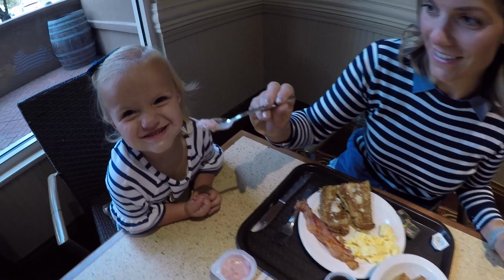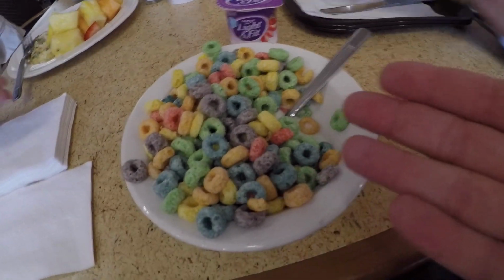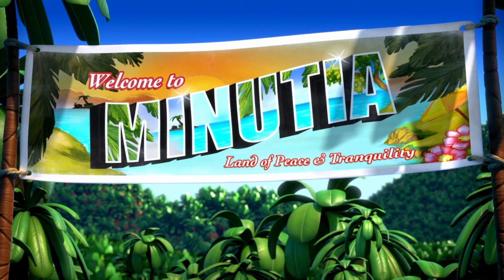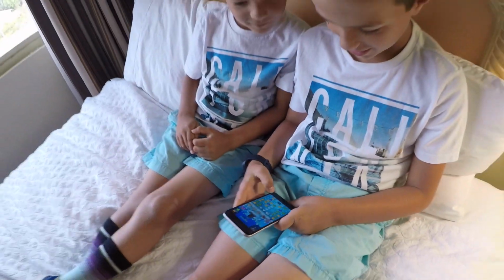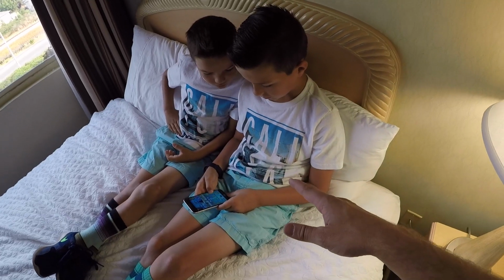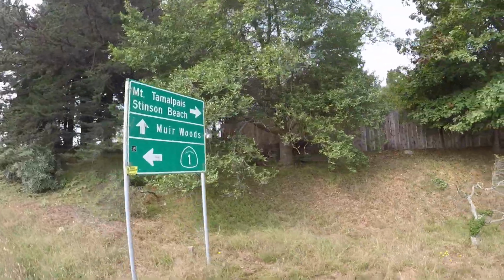🚃 SAN FRANCISCO CABLE CAR RIDE GETS OUT OF CONTROL! 😱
Another amazing day with the Bingham family in San Francisco! The purpose of this trip was to celebrate our 2017 family theme to Stand A Little Taller! What better place to do that than in Muir Woods! We started our day there and finished it with the wildest trolley car ride San Francisco has ever seen!

LET'S BE FAMILY EVERYWHERE!

Shot 100% on GoPro cameras...

Mailing Address:
84062

Family Fun, Family VLOG, Daily VLOG